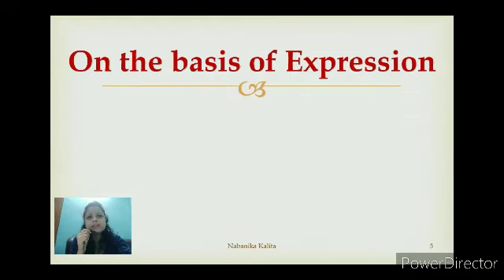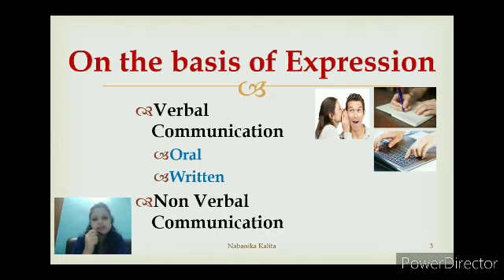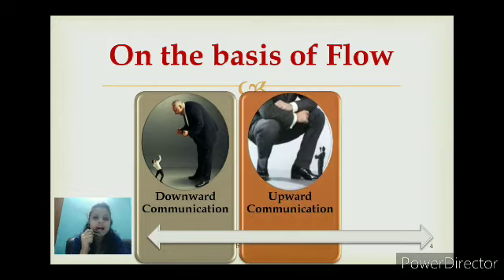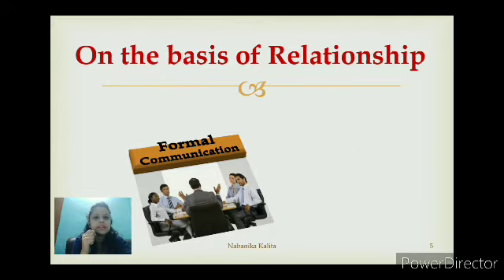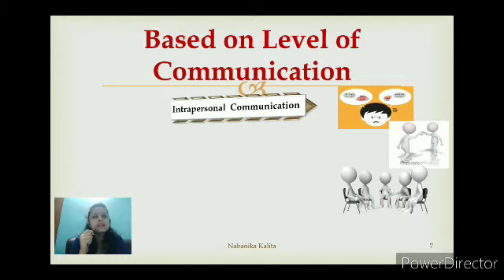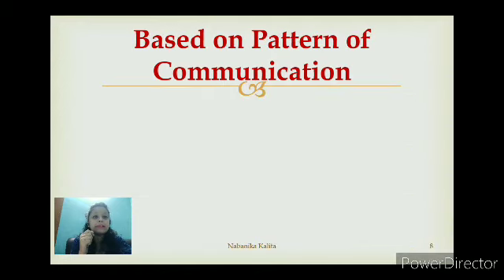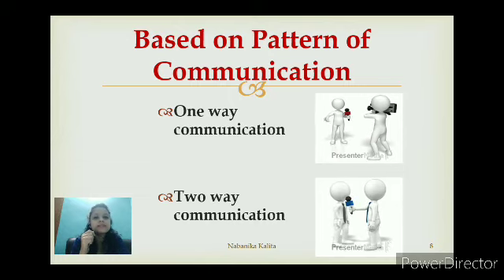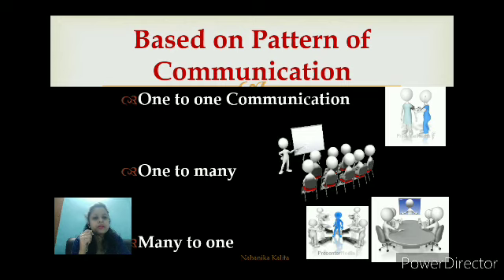Communication Process, Part-II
This video explains the Communication Process. Part II deals with various types of Communication